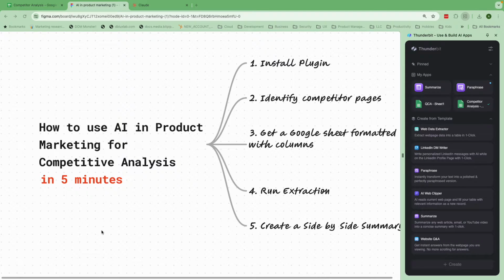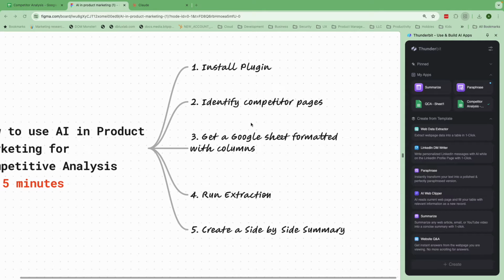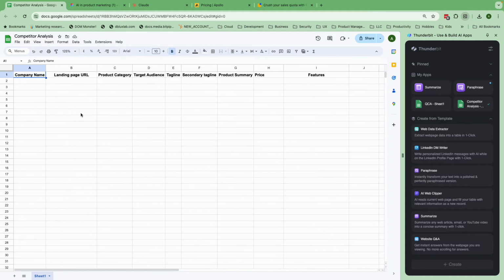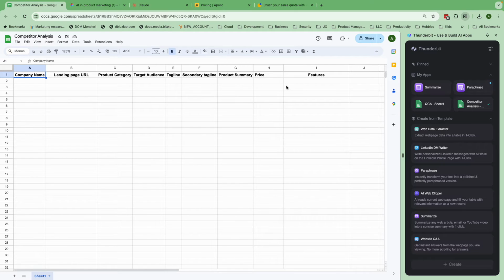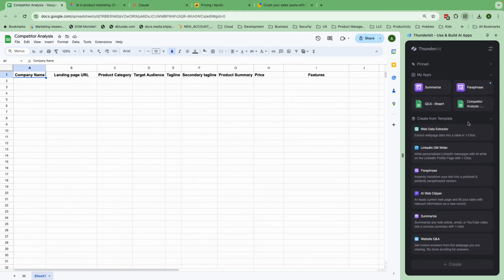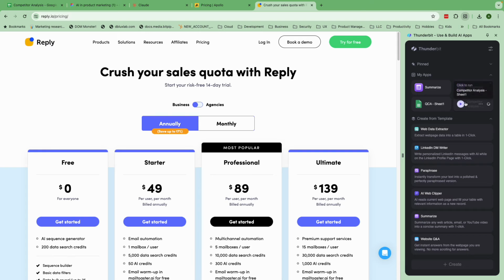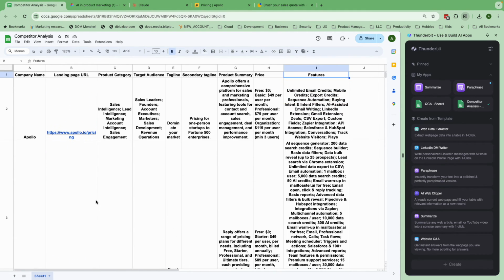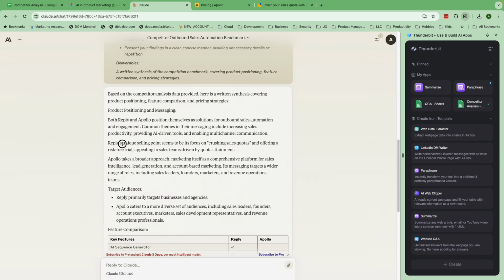How to use AI for Competitor Analysis in Product Marketing (in 5 mins)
This tutorial shows you how to run a competitive analysis across different vendors using AI for product marketing. It gives you side by side comparison so that you can present this back to your manager or your sales team in an easy-to-read format.

If you are looking for a framework for product marketing for startups , here is one

for the prompt and if you would like to get your product marketing/growth happen at a fraction of your current costs.